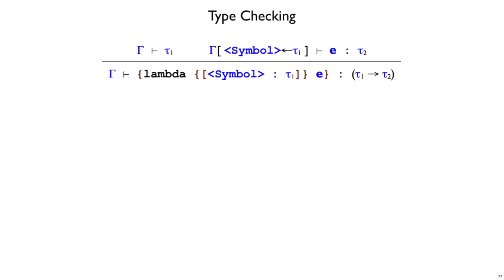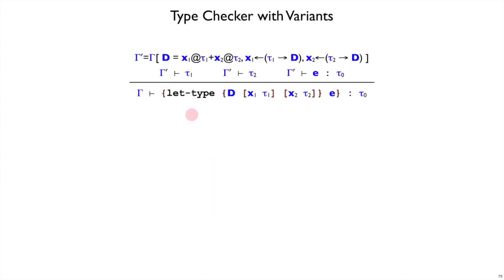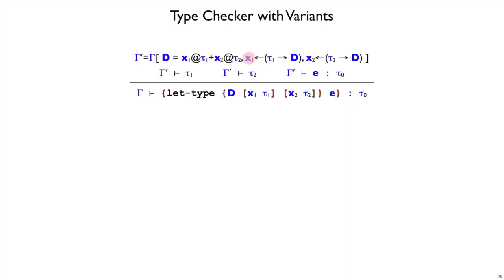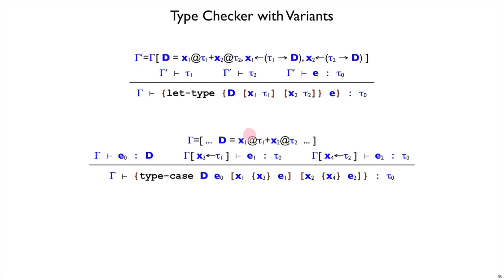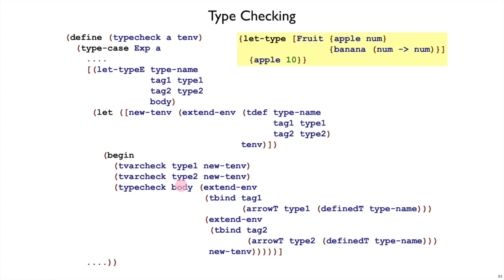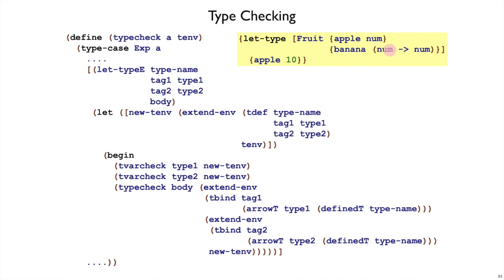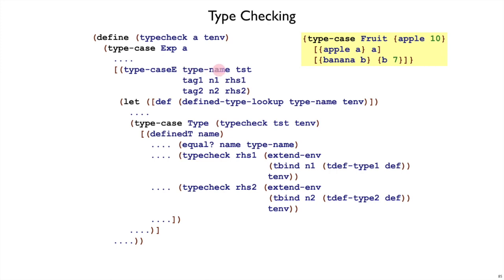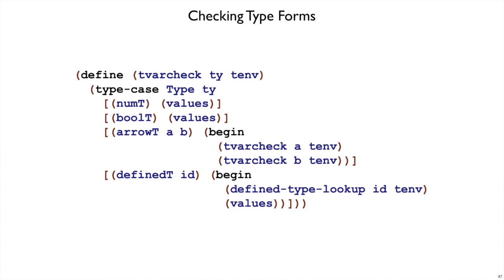Plait Typed Recursion 7 - typecheck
Implementing typecheck with `let-type` and `type-case`.